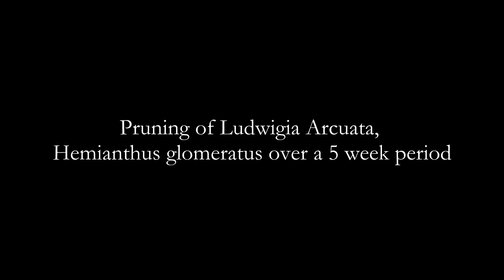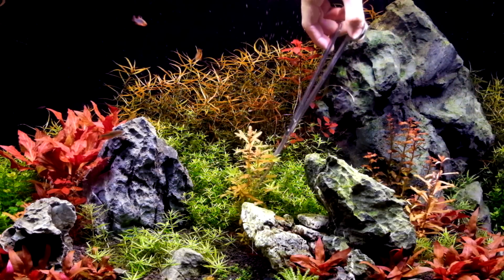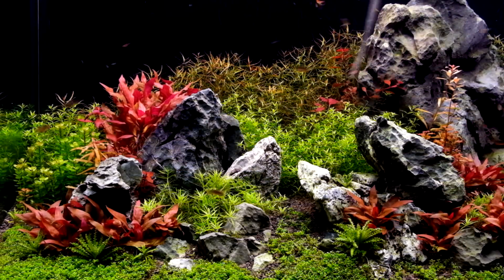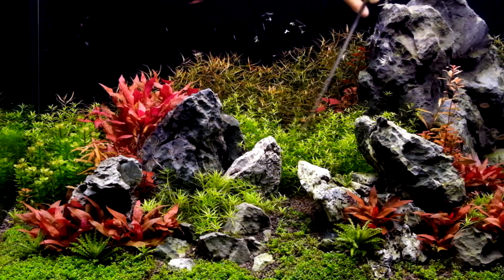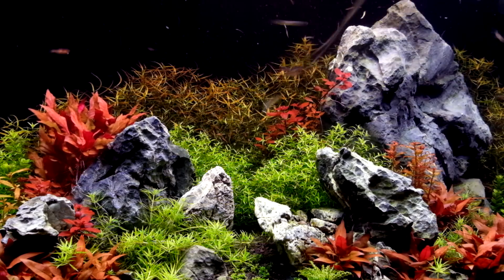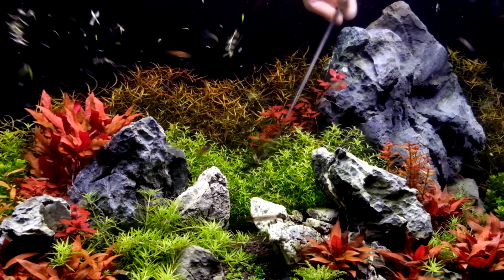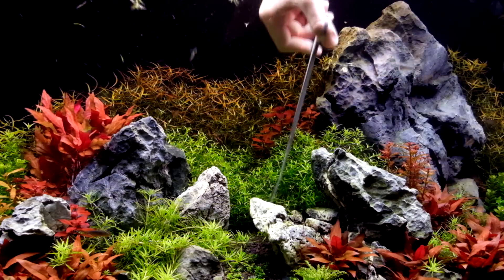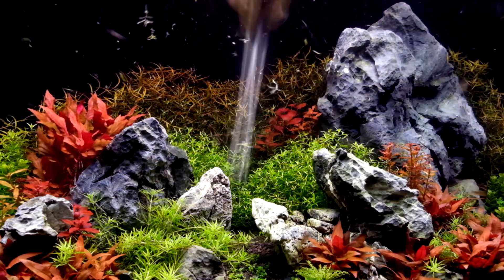How to grow : Background stem plants in a planted tank P2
Video showing pruning of Ludwigia arcuata, Hemianthus glomeratus over 5 weeks. Demonstrates usage of stem plants for background in planted aquaria. 5 weeks of pruning condensed into 4 short minutes.